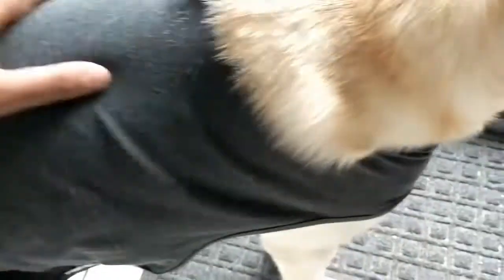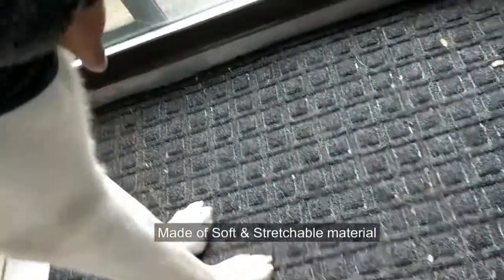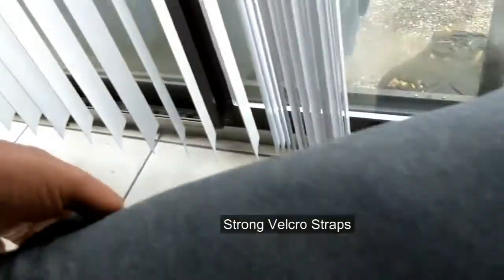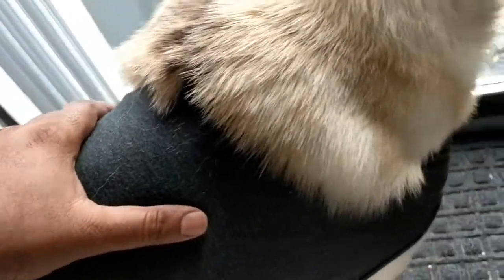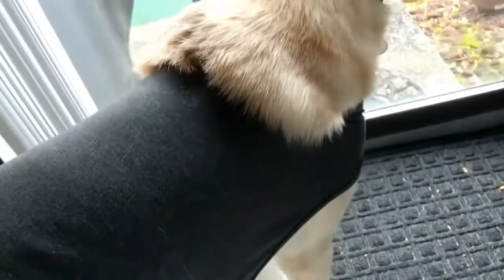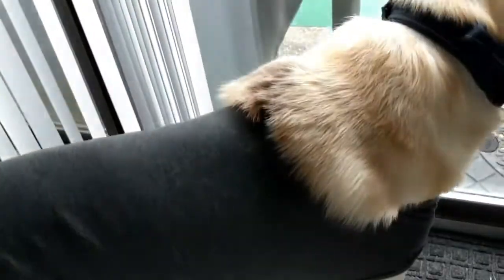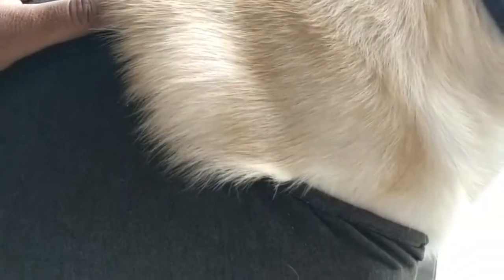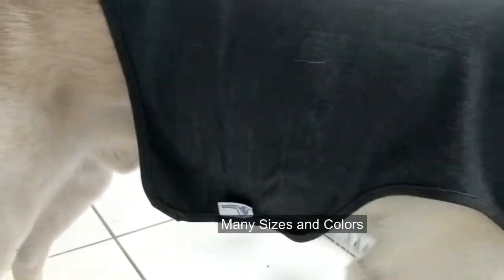ANWA Dog Anxiety Thunder Vest Coat - Full Review